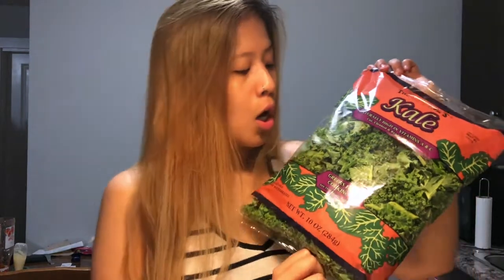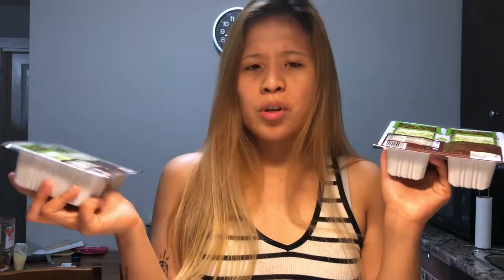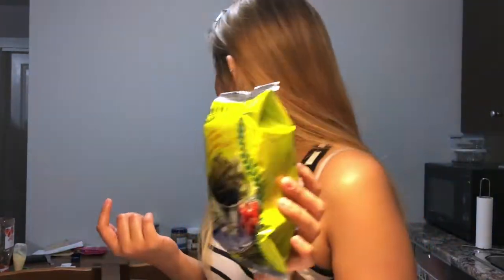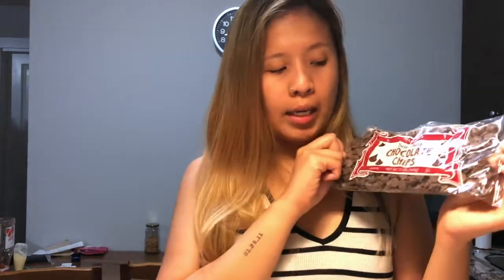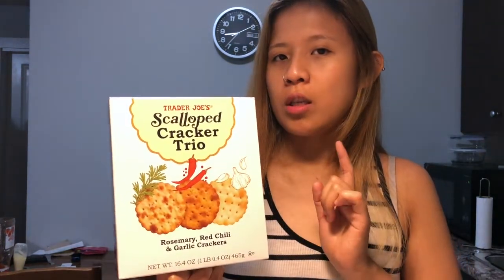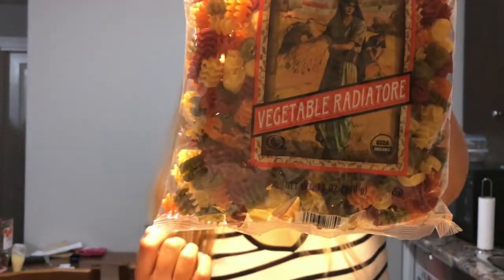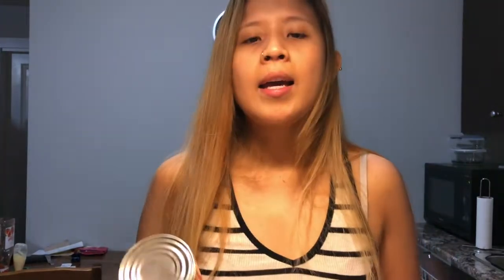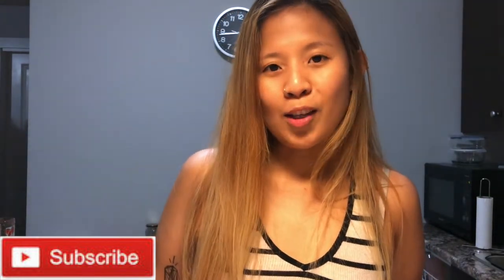TRADER JOE'S HAUL | VEGAN PANTRY STAPLES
Do you love Trader Joe's? I know I do! I mean, who doesn't? Right? LOL
I hope you enjoy this little haul and I hope that I gave you some vegan recommendations that you can find at Trader Joe's!